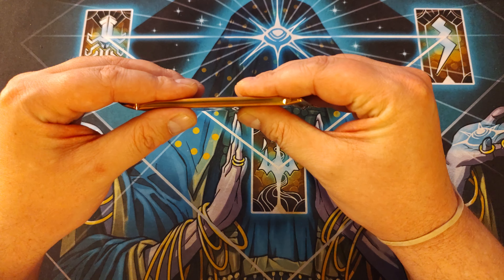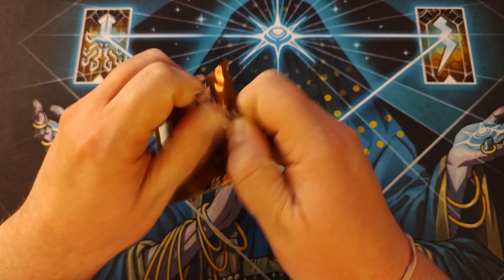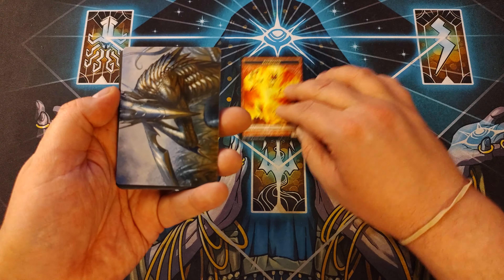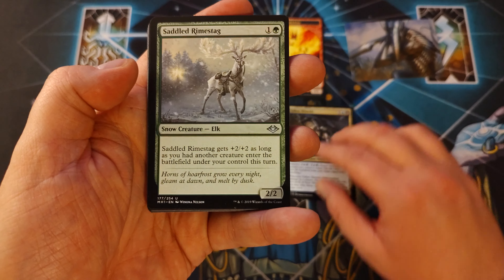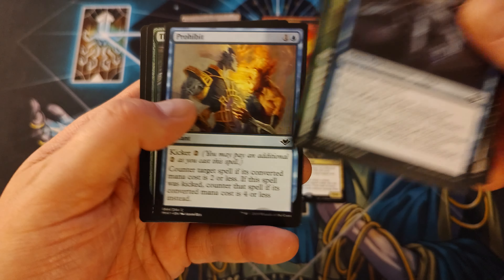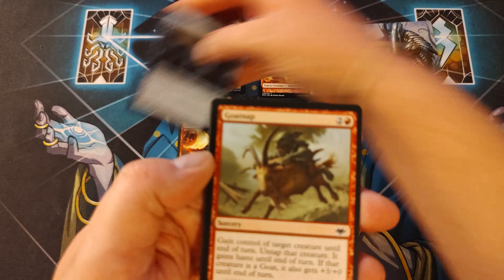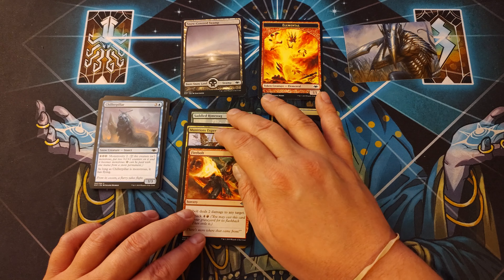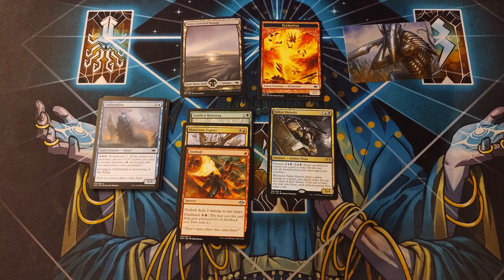Pat opens a single OG Modern Horizons pack | mtg might do me dirty...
I've NEVER opened one of these before, here's to hoping its a good pack and a great experience!

Stop in Every Saturday at 7pm Eastern for Cardboard Conversations